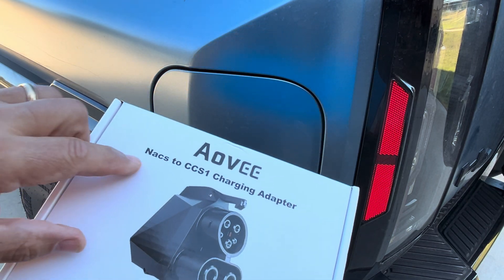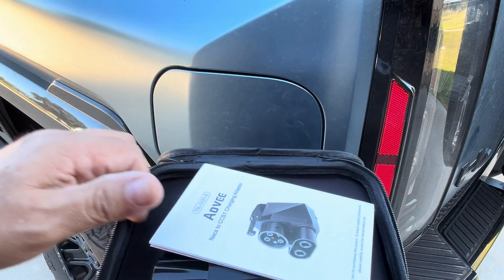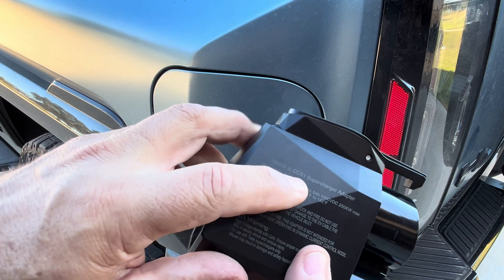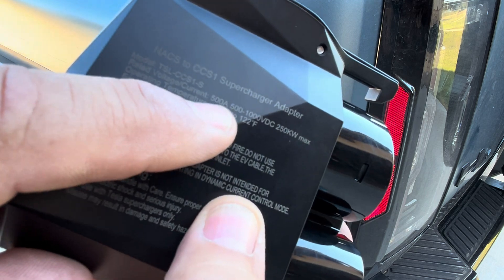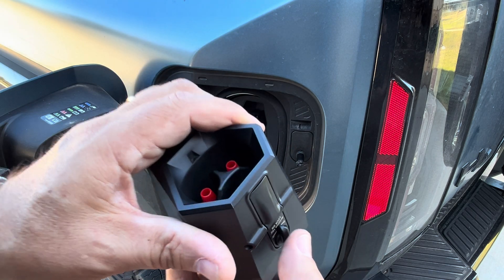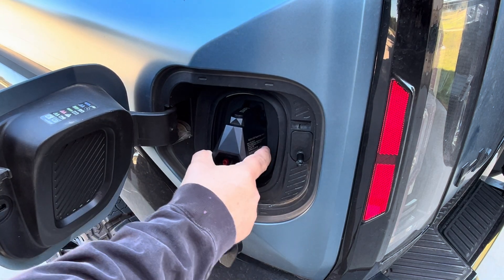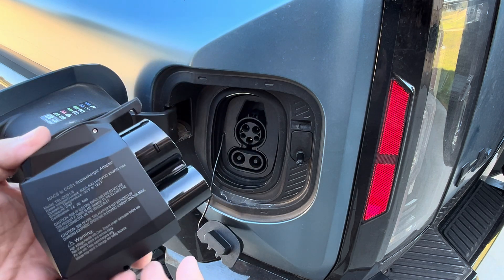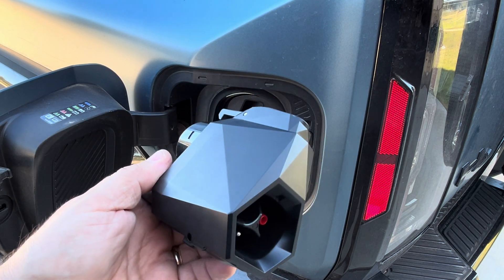See it Up Close! Tesla Super Charger Adapter for Ford, Rivian, Honda, Chevy, Cadillac, GMC, More!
NACS to CCS1 Supercharging Adapter 500A 250KW,EV Charging Plug for Tesla V1/V2/V3/V4 DC Supercharger Stations Compatible with Ford,GM,Rivian,Volvo,and Polestar EVs

【NACS to CCS1 Adapter】The NACS to CCS1 adapter to be used at Tesla Superchargers charge vehicles with a CCS1 port.Making it easier to charge non-Tesla vehicles quickly and efficiently.Currently compatible with Ford and Rivian,other models will be opening up,please stay tuned for official updates from the automaker.

【DC Fast Charging】The maximum rating of Aovee's adapter is 500A/500-1000V DC 250KW.150 miles can be charged in about 15​​ minutes.The exact charging time varies depending on the supercharger station,electric vehicle specification,environmental conditions,and battery temperature.

【Compatibility】 It's compatible with Rivian EVs (R1T, R1S, R2, R3) and Ford EVs (F-150 Lightning,E-Transit,Maverick,F-150,etc.) and GM EVs(Chevrolet,Cadillac,GMC),Volvo,Polestar EVs.Note: Not compatible with Ford plug-in hybrid vehicles (PHEVs),the 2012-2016 Ford Focus Electric,and the 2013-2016 Chevy Spark EVs.

【Safety Protection】With an IP54 waterproof rating and high flame retardancy,This EV Charging connector has built-in temperature monitoring.The temperature monitoring up to 122°F(50°C) adapter charging power will decrease,up to 140°F(60°C) adapter off.

【Note】Please check your EV compatibility with Tesla supercharger before order.